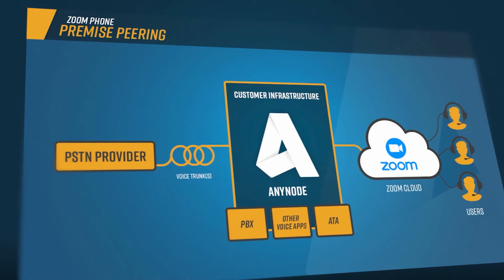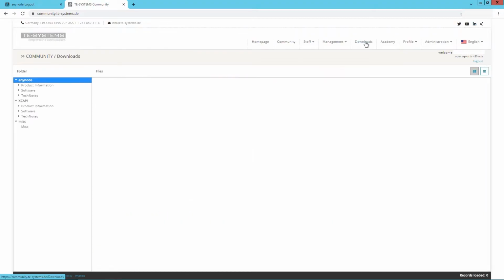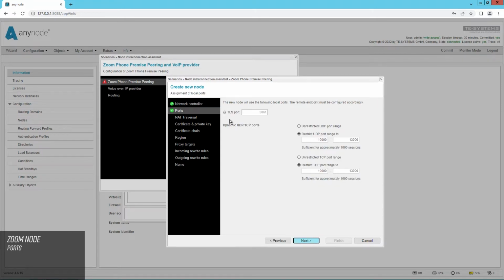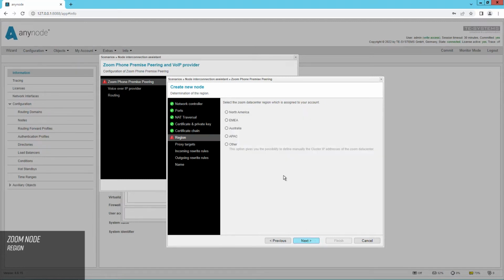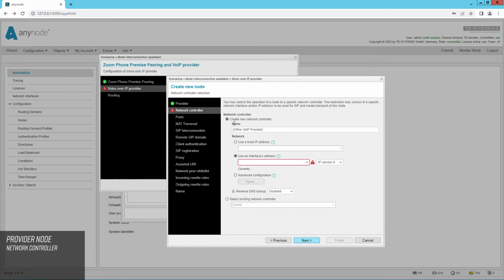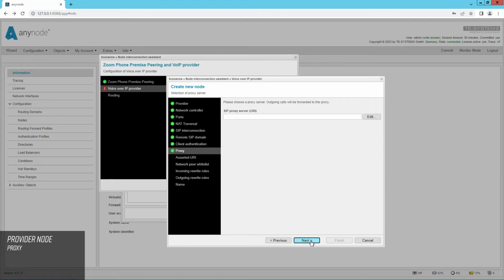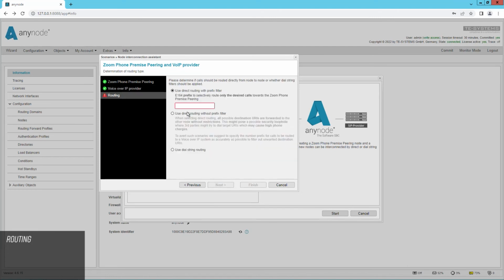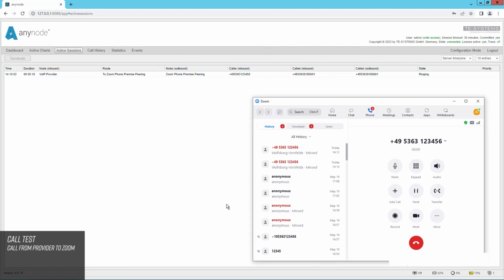anynode 39 - Connect Zoom Phone Premise Peering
00:00 Introduction
00:41 Prerequisites
02:51 Configuration with anynode Wizard
11:05 Routing Domain
11:30 Monitor Mode Check
12:19 Call Test

We invite you to sit back and watch as we share with you
this exciting feature: Connect Zoom Phone Premise Peering with a VoIP provider in just a few steps.